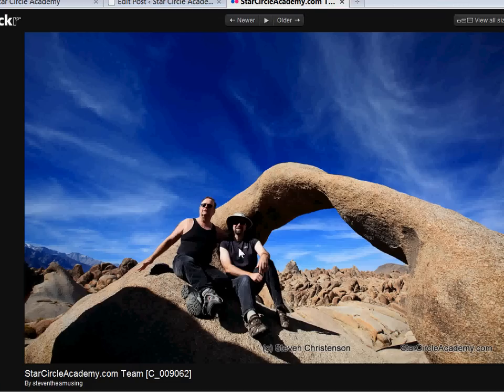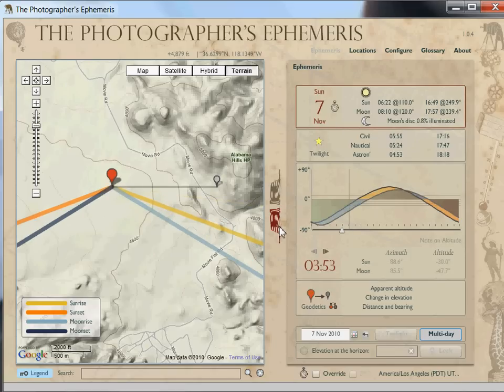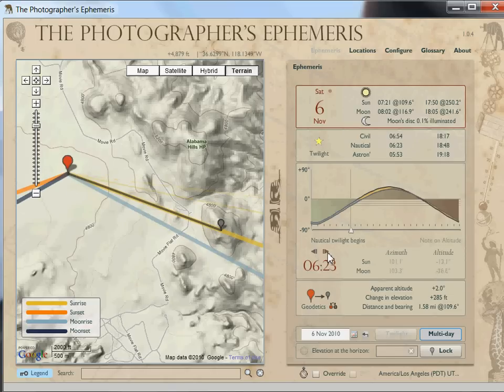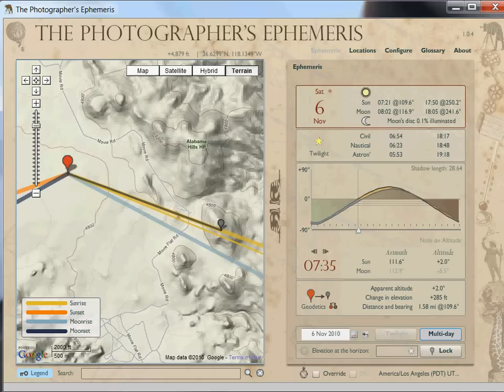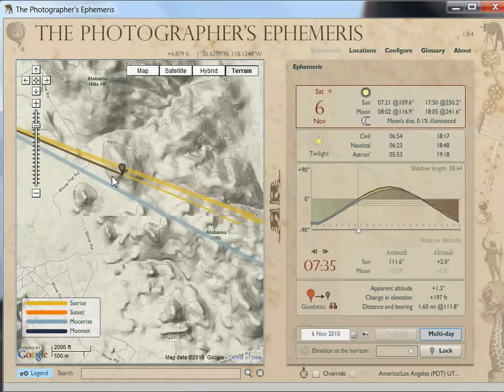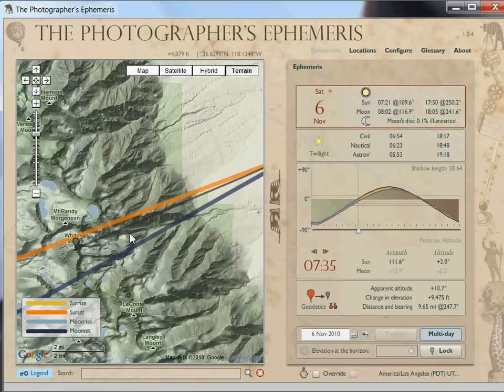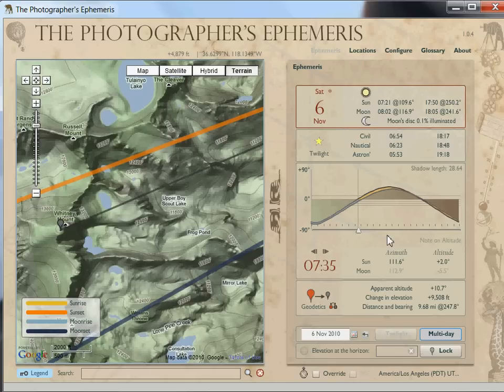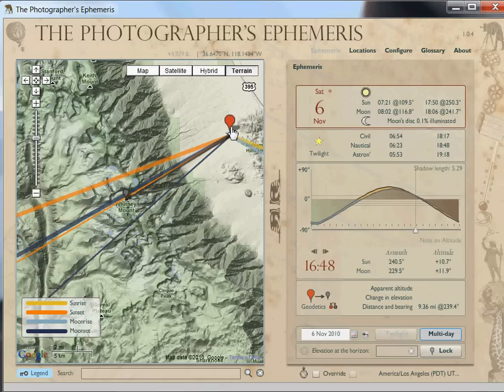How to Use the Photographer's Ephemeris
Stephen Trainor's "The Photographers Ephemeris" is an excellent tool for predicting when and where the sun or moon will be at any time of the day at nearly any location in the world. Knowledge of where the sun or moon can be can greatly aid in photography during the golden hours - or any hour for that matter.  In this video Steven Christenson of StarCircleAcademy.com shows how to determine when the rising sun will strike an arch, and what time of day and what location to be in to catch the sun setting on Mt. Whitney - the tallest mountain in the lower 48. The techniques shown here can be used anywhere else, too.